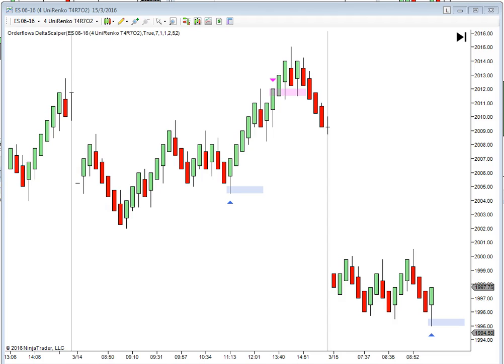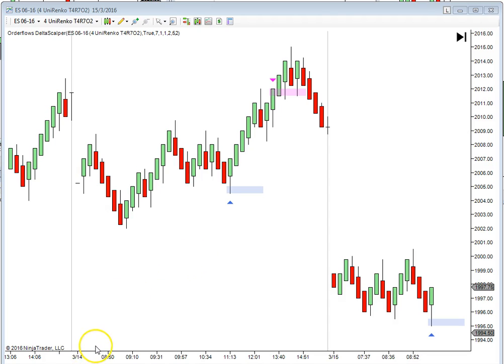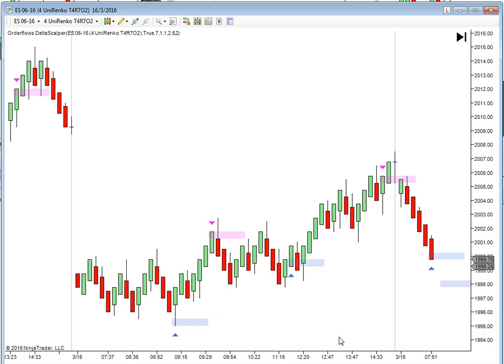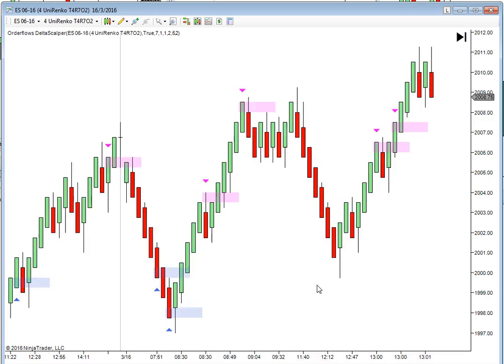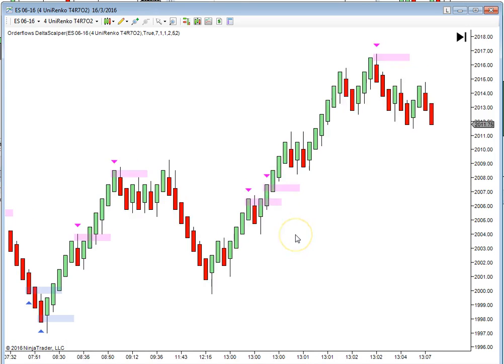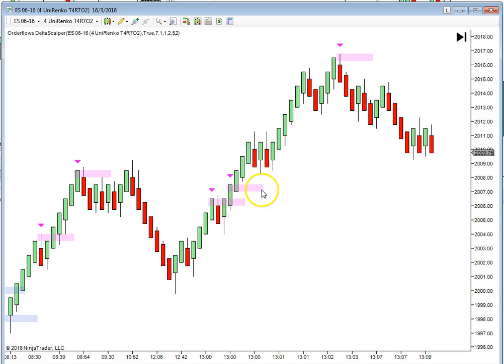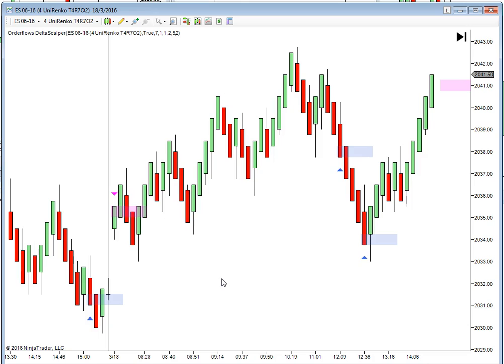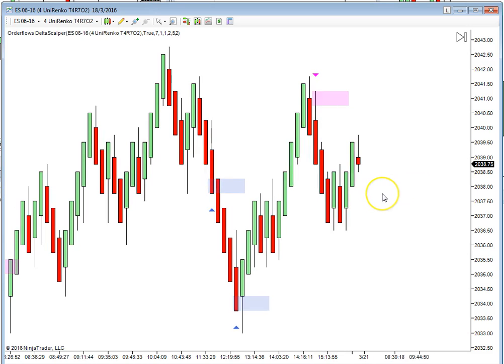Orderflows Delta Scalper on a UniRenko Chart March 14 18, 2016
Orderflows Delta Scalper on a UniRenko Chart March 14 - March 18 , 2016